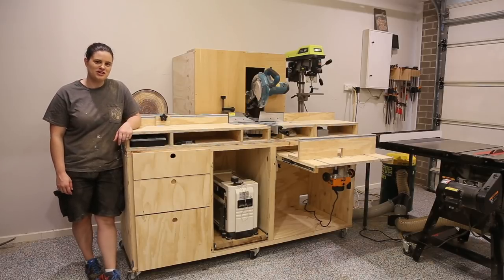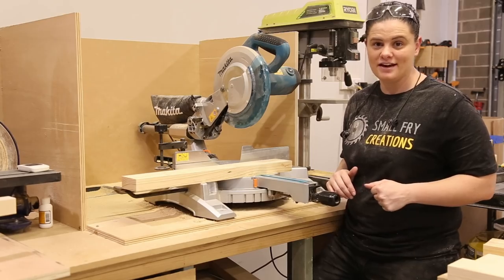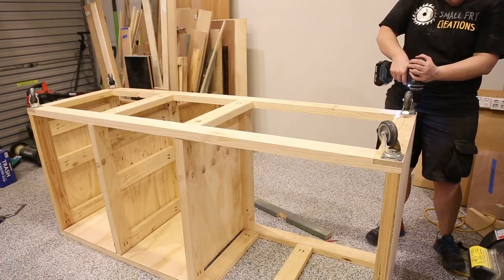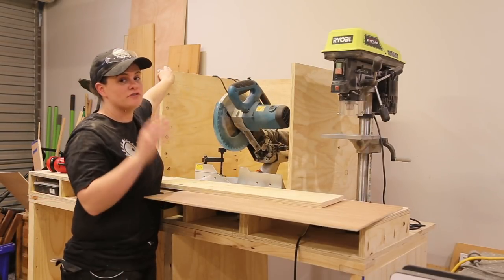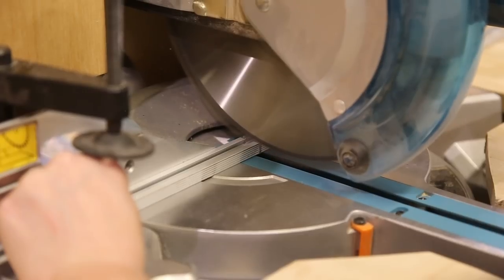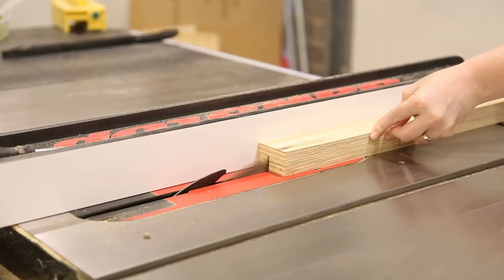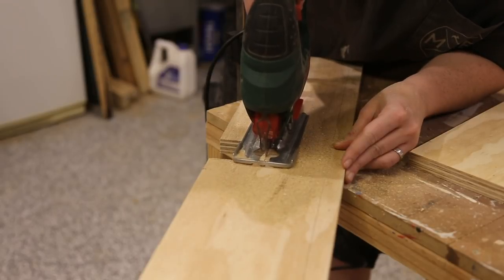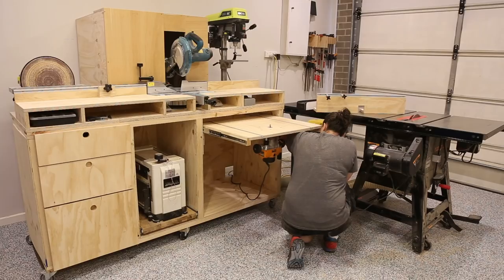DIY | Ultimate Workbench for Small Work Shop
For the last 6 months I have been dreaming of updating my old work bench. I finally got the chance this month. The workbench is the work horse in the my workshop. It houses everything I need.

Miter Saw Station
Disc Sander
Drill Press
Router Table
Thicknesser
Drawers for my Router, Jigsaw, Sander and Drill bits

The miter saw station is my favourite addition. It makes the cuts more accurate and also makes everything quicker.

I don't always need a router table but having one built in where I can quickly get it out to use it going to be super handy and opens the possibilities.

For this project I used the following material

10 2x4's
3 sheets of 7mm plywood
2  sheets 19mm plywood
1  project panel 18mm plywood
Left over plywood to make the drawers
6 castors
4 sets of Drawer runners

AUSTRALIA:
Triton Router